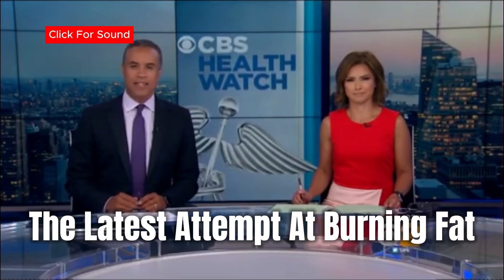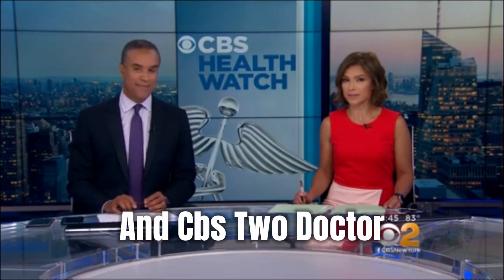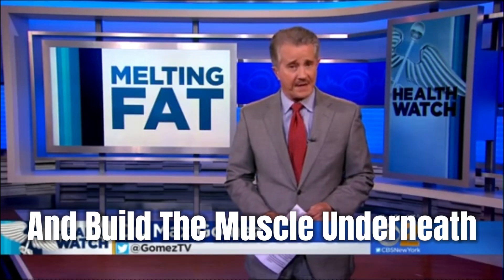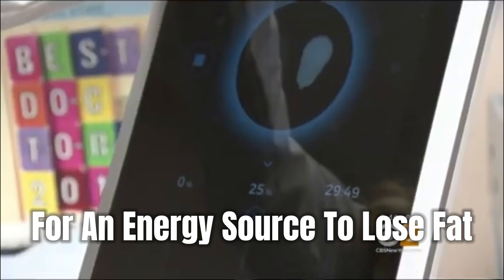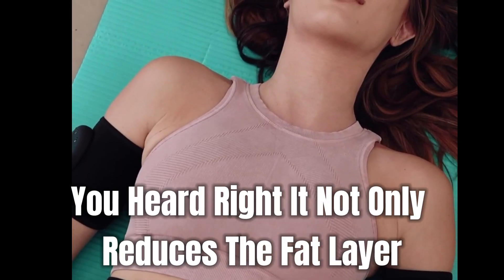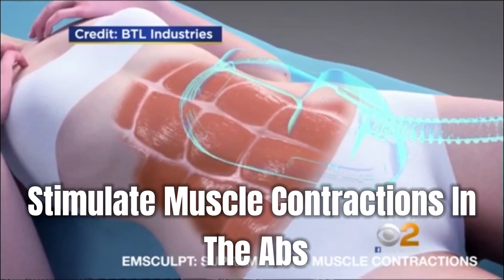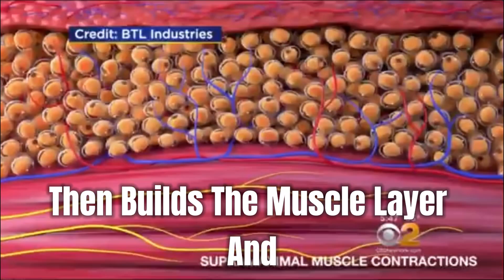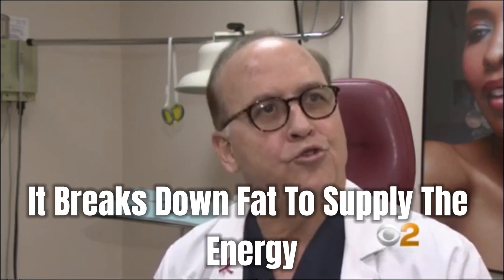Electro Muscle Stimulation